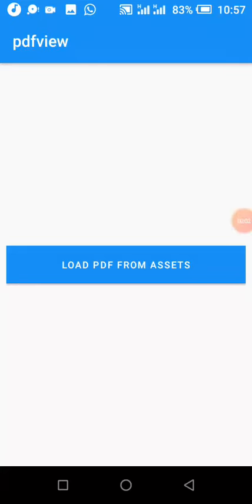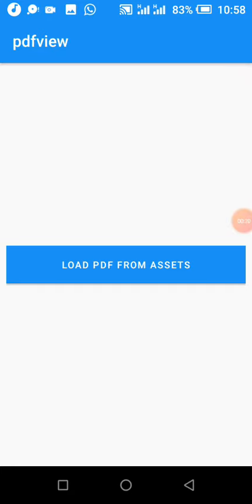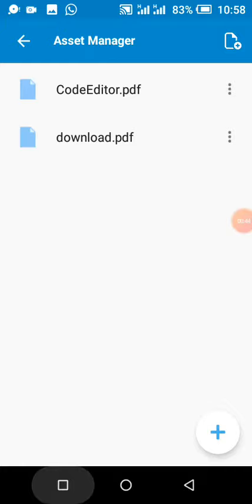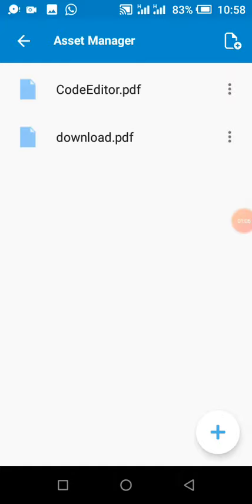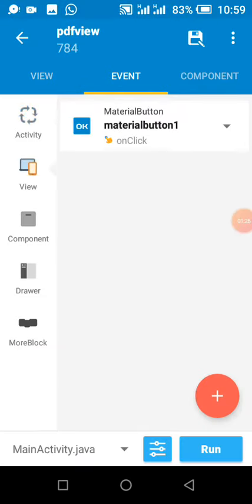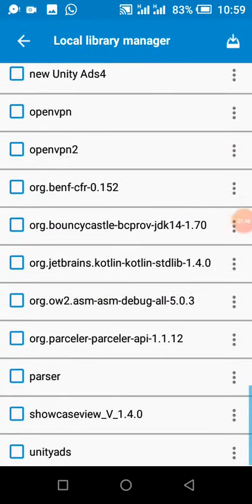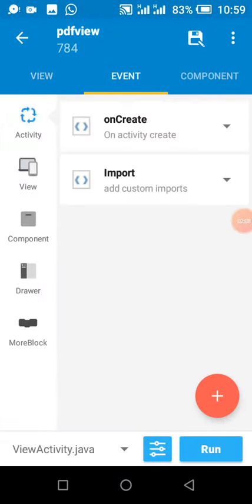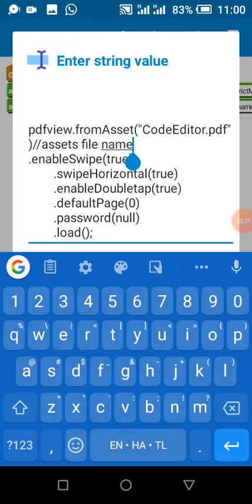Display PDF Files from Assets in sketchware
load PDF files from Assets